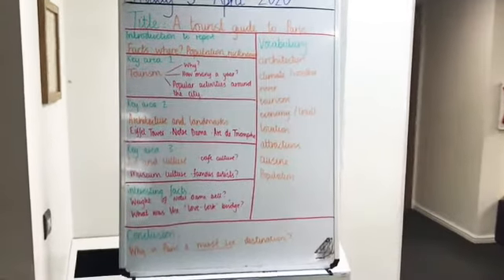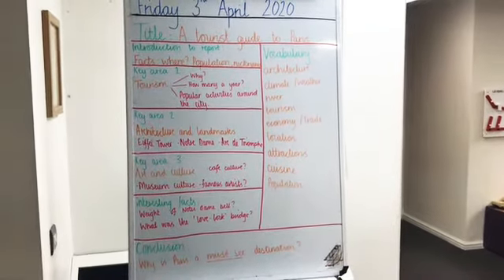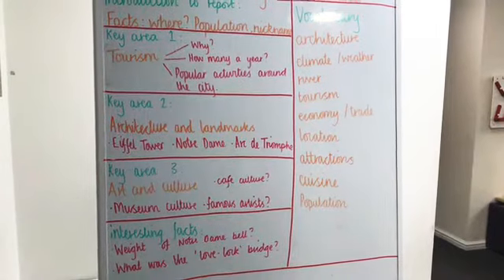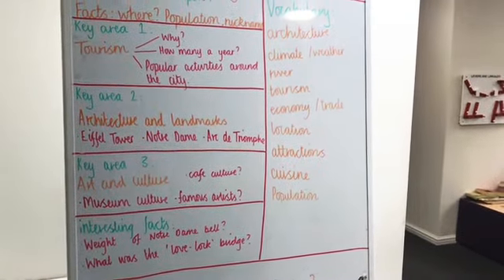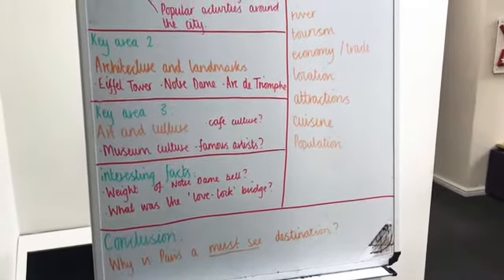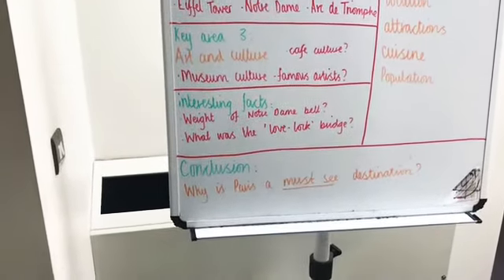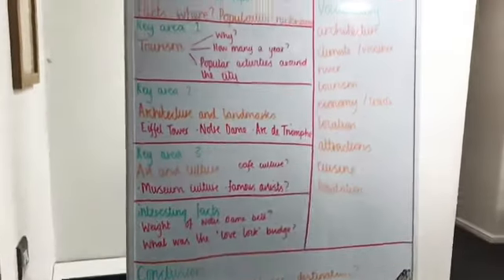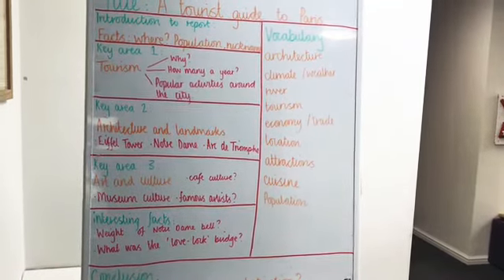Week Three: geography plan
A demonstration for a non-chronological report...the planning stage.